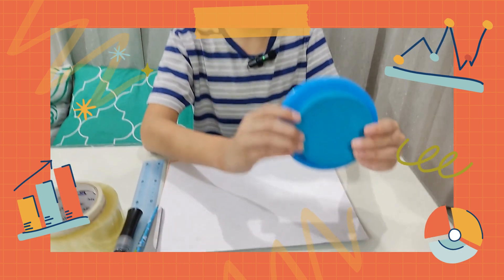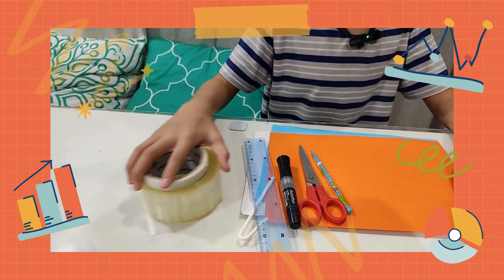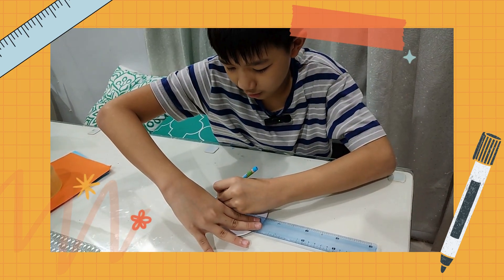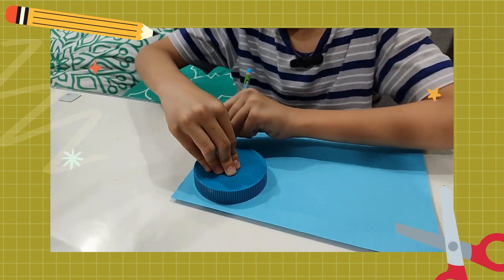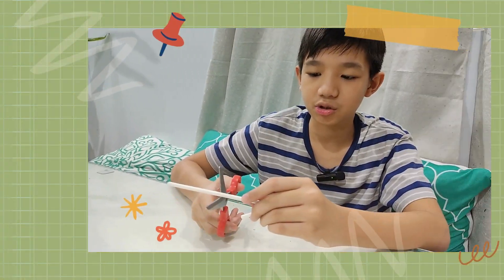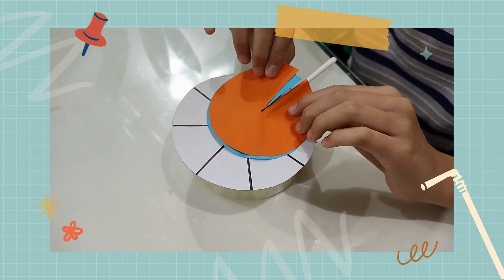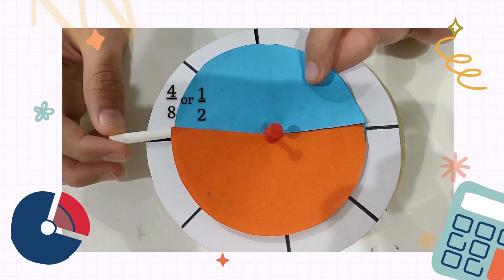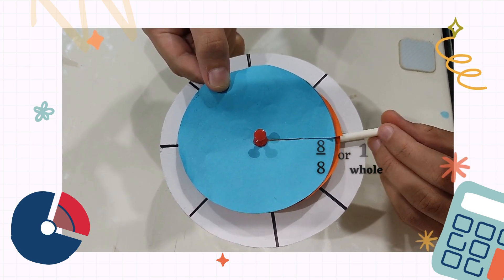Hands-On Math Learning ✂️ | Jian Makes a Fraction Wheel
Watch Jian demonstrate the step-by-step procedure to make a fraction wheel! 🧮✂️

This hands-on activity helps learners visualize fractions, understand parts of a whole, and practice basic math concepts in a fun and interactive way. Perfect for homeschool learners or anyone looking for creative ways to learn math.